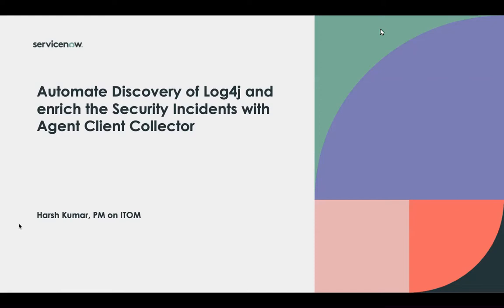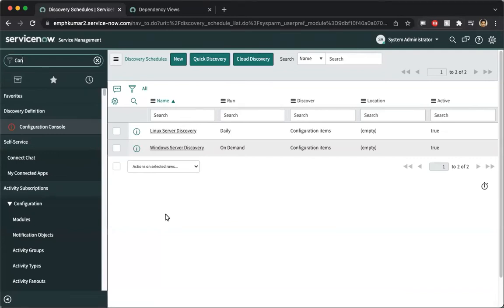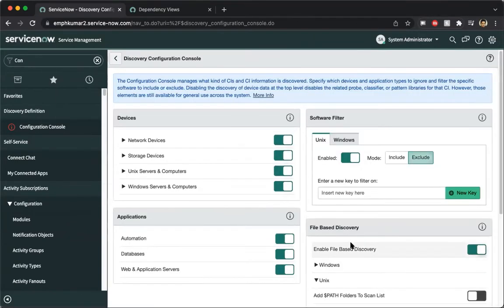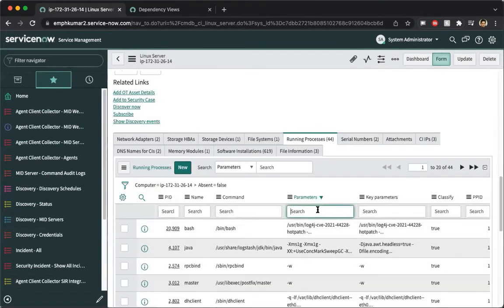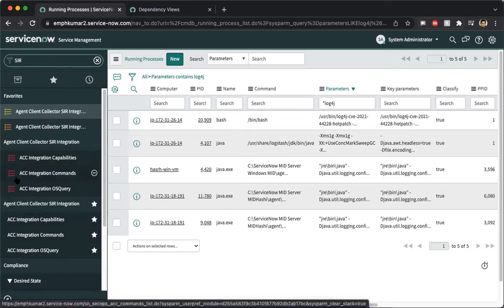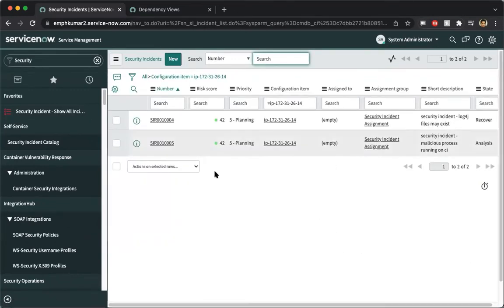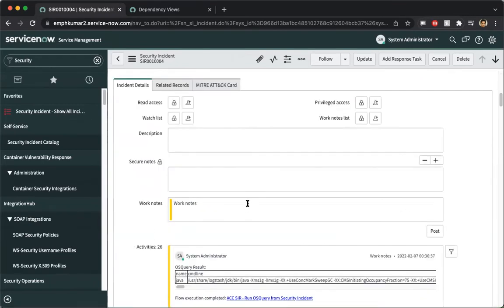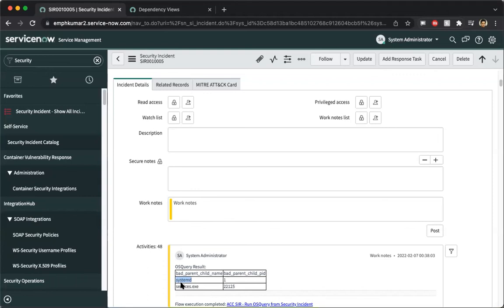Automate Discovery of Log4j and enrich the Security Incidents with Agent Client Collector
What if there was one Agent that could do it all, with our NEW Agent Client Collector Security Incident Response capability provides all in one security incident enrichment tool for any type of Security Incident. Once the Agent is enrolled, it will not just do Discovery and Monitoring, you can investigate a security incident by running real-time queries for file systems, processes, services, and more. These days customers need to have solid plans for detecting and responding to sophisticated threats otherwise they are taking a big risk, Agent Client Collector can level up threat response plan with best-in-class capabilities for investigating malicious behavior mapped to the MITRE attack framework. Moreover, Osquery is bundled with Agent to make it easier for customers to check compliance and audit requirements and gain key operational visibility.